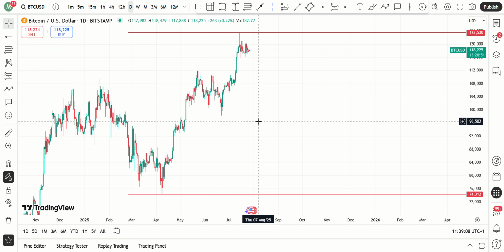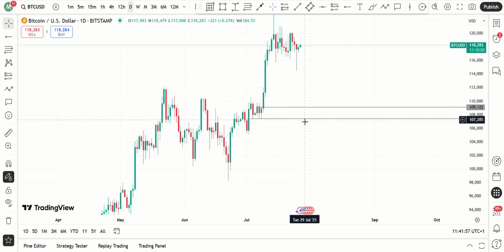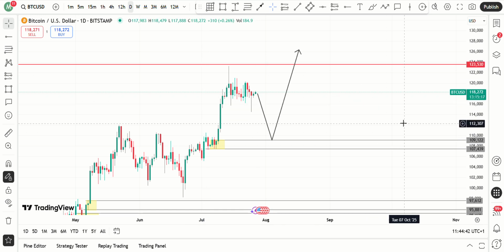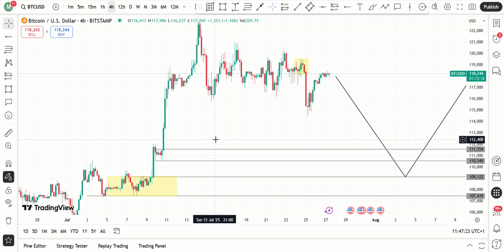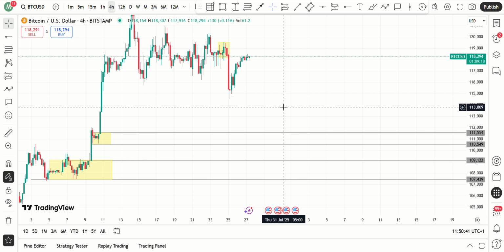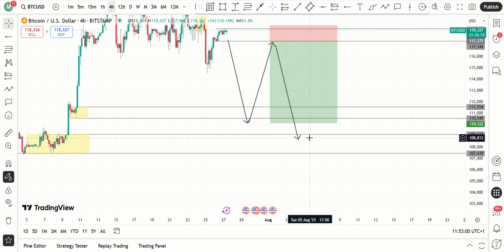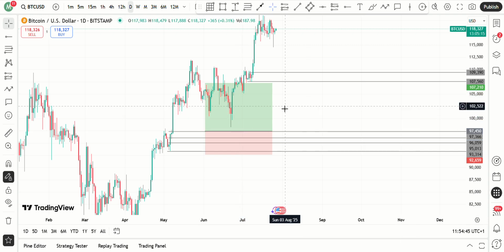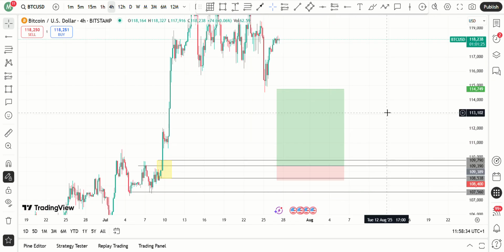Why is Supply & Demand so important?... 1D/4H direction and refining on Zones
Here i want to try and shed some light on S/D areas and what is and what is not very important in terms of the zones and why?